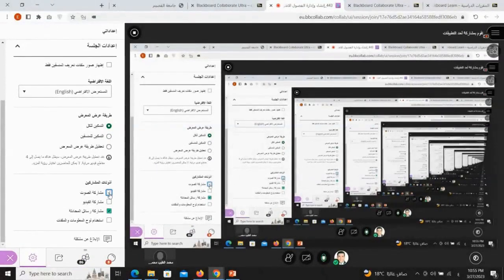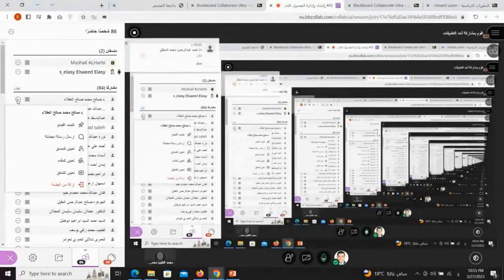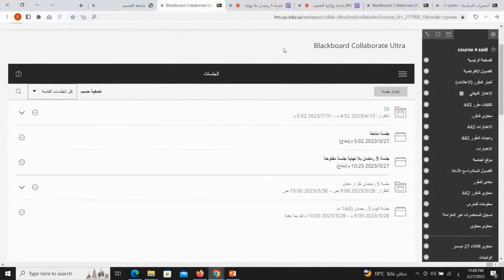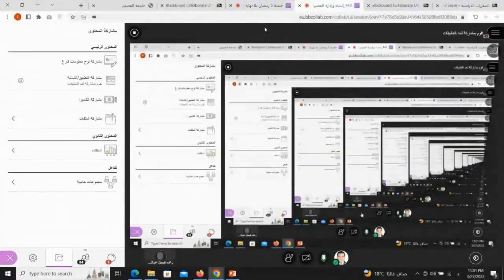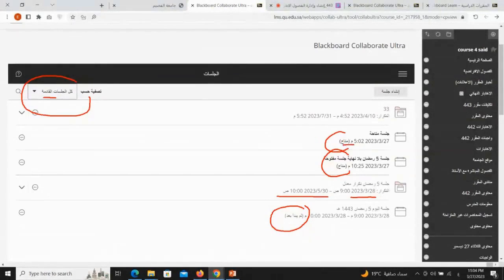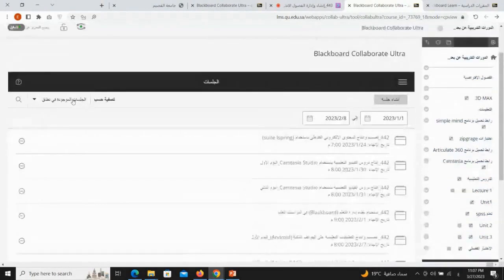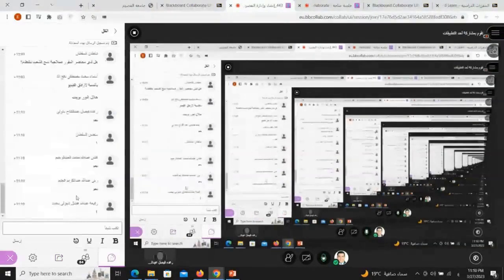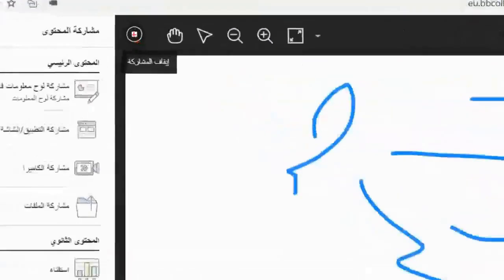9- Create and manage synchronous and asynchronous virtual classes